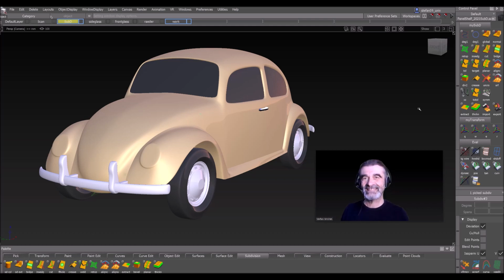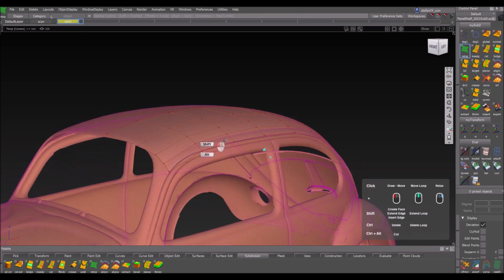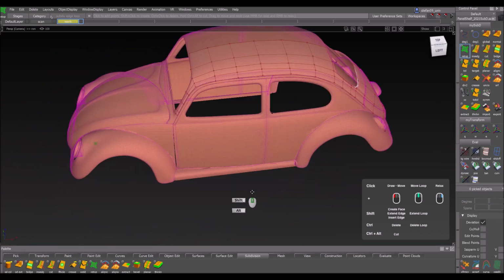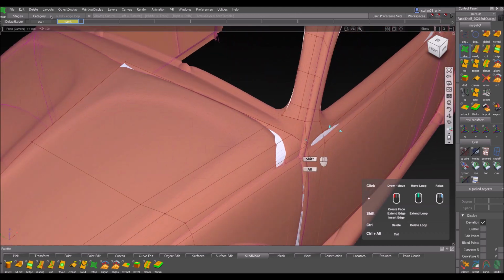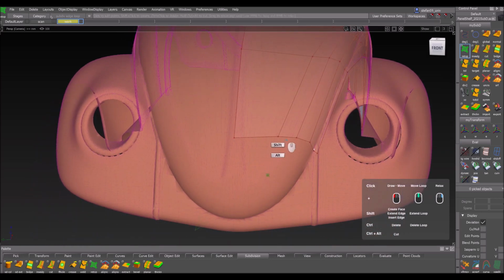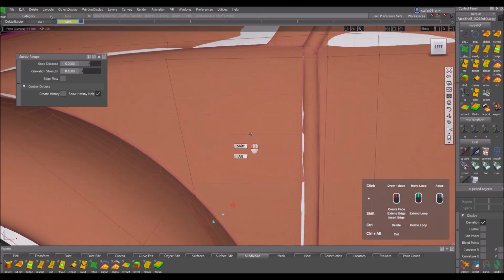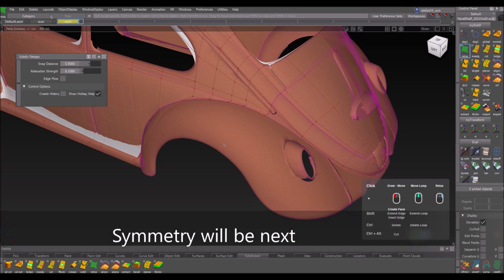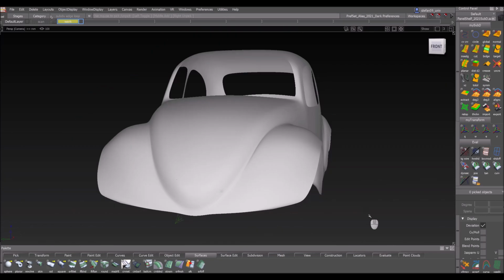Alias SubD - Speed Modeling a Volkswagen Beetle 1200 _part1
In this Video you learn how to use the Alias 2021 SubD Retopology Workflow to model a Surface Model on an underlying Scan(Poly)-Dataset

Scan-Model, MarkingMenu+PanelShelf

"Spot on the mouse" is available at

if you are interested in studying transportation interior design and being teached by me in Alias, VRED, Substance and Unreal Editor: Join our team